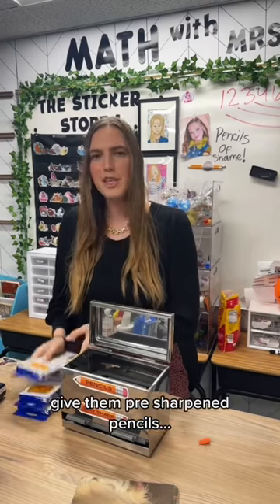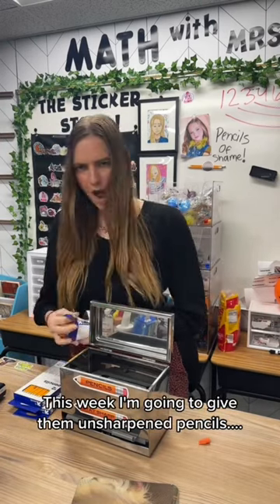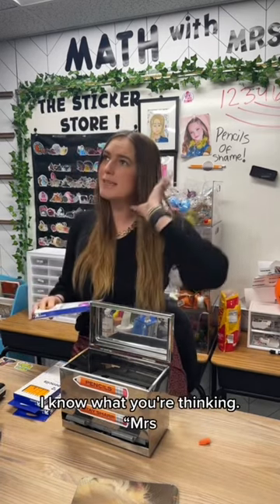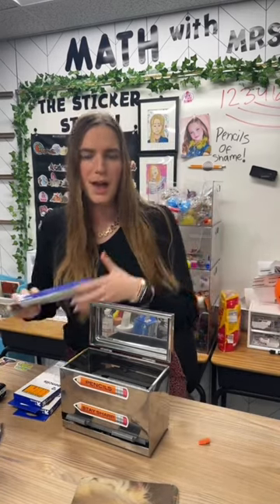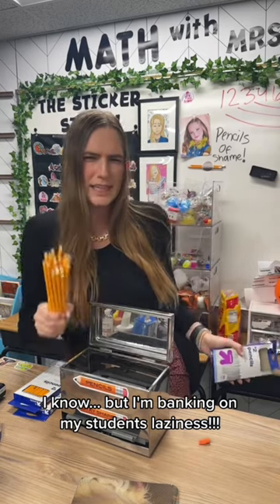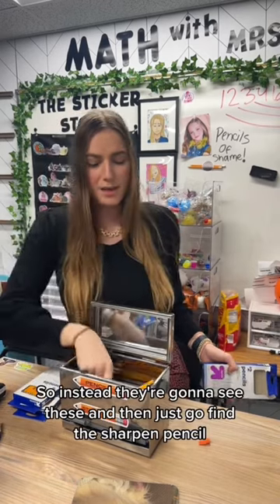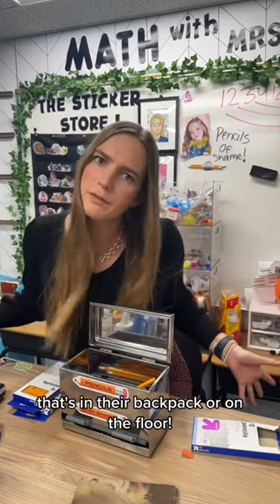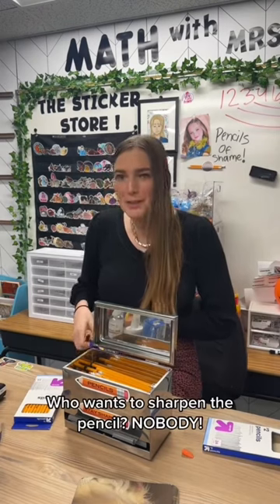Do you think this will fix my pencil problems?